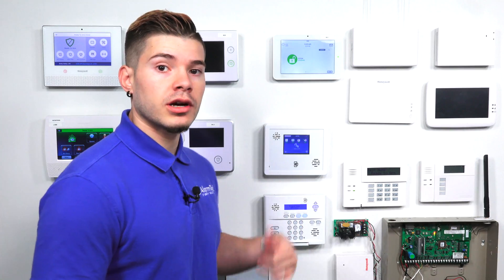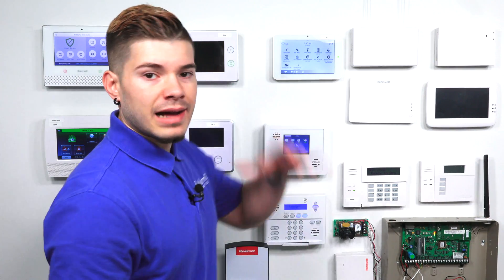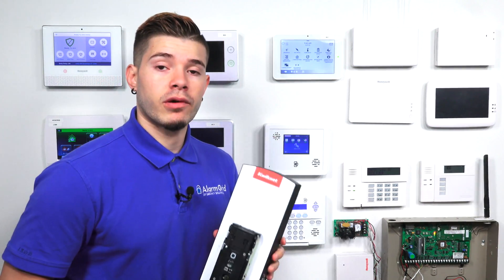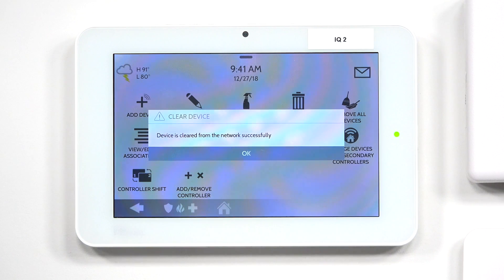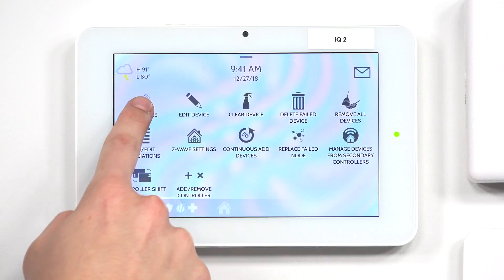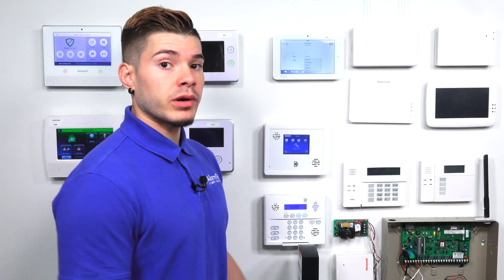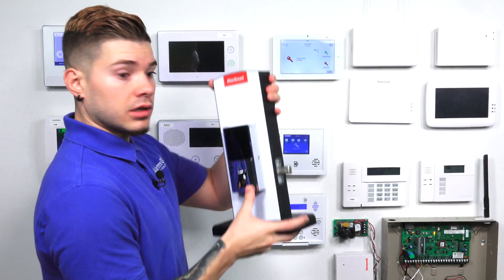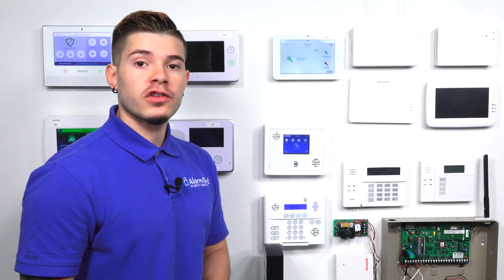How Do I Connect a Z-Wave Door Lock to My Qolsys IQ Panel 2?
In this video, Jorge shows users how to pair a Z-Wave door lock with a Qolsys IQ Panel 2 Alarm System. The panel has a built-in Z-Wave controller for learning-in Z-Wave devices. A lock can be controlled directly from the IQ Panel 2 System itself or through the Alarm.com interactive service platform.

When pairing a door lock with the IQ Panel 2 System, you should start by clearing it from the network first. This is an important step in case the lock was previously enrolled with a different Z-Wave network. Many locks are paired with Z-Wave networks for testing purposes before they even leave the factory. Therefore, even brand-new Z-Wave locks might have problems pairing if they aren't cleared first. Then you can pair the lock by putting the IQ Panel 2 System in its Z-Wave enrollment mode and activating the inclusion function on the lock.

If you swipe right or left from the main screen of the IQ Panel 2 System, you will reach menus for controlling various Z-Wave devices. Once you have at least one lock enrolled, a menu for controlling your Z-Wave locks will appear as well. This offers a convenient way to lock or unlock the device as needed. Alternatively, you can also operate the lock from the Alarm.com website or mobile app. By using Alarm.com, you can pair the lock with various smart scenes. This way, you can have the lock activate automatically based on a schedule or with certain predetermined system events.

The IQ Panel 2 System is capable of supporting up to 6 Z-Wave locks. It can support up to 119 Z-Wave devices in total. The system features a Z-Wave Plus controller so that Z-Wave Plus devices will be able to use their maximum signal range when paired with the panel. This includes any locks that are certified Z-Wave Plus. A standard Z-Wave lock can also be used with the system, but it will maintain the smaller signal range of a standard Z-Wave device.